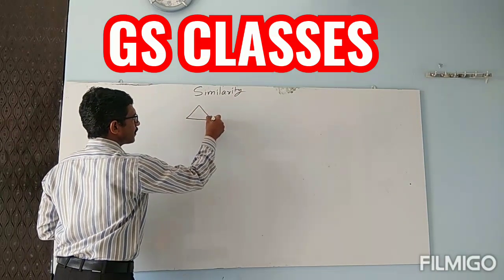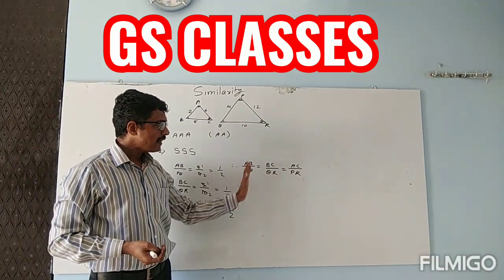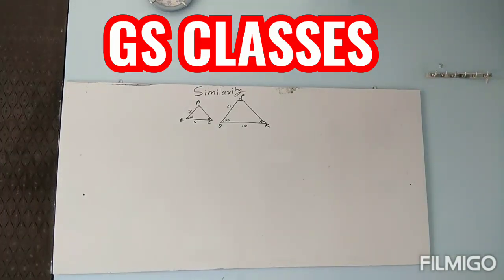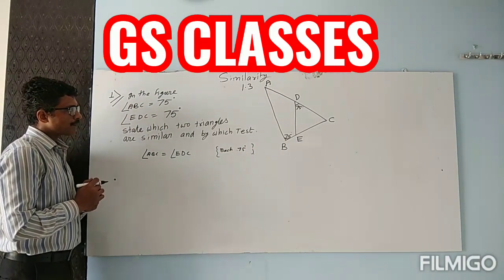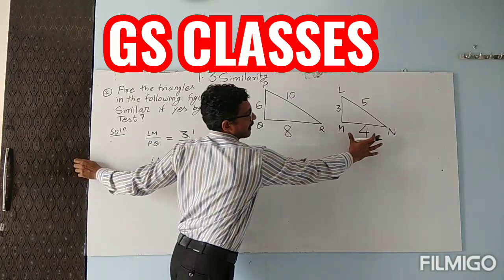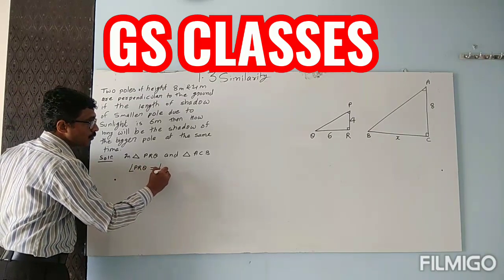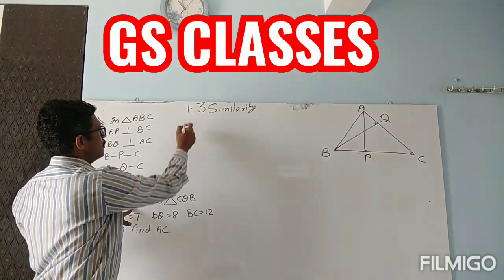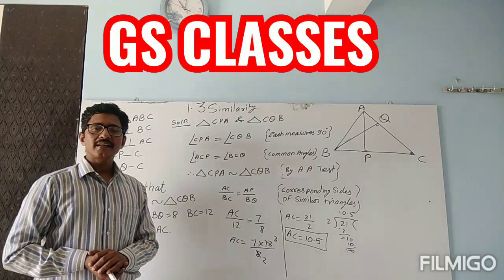22 April 2020